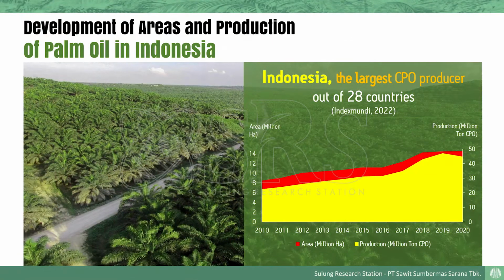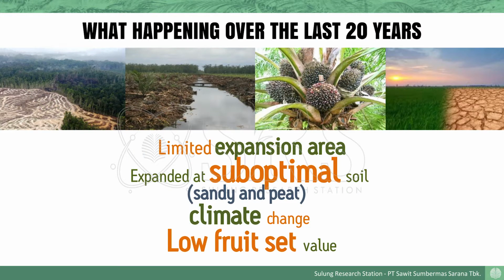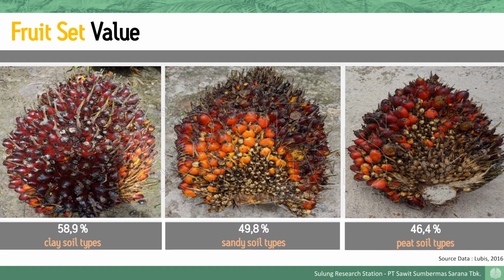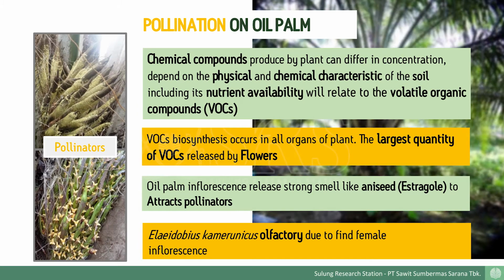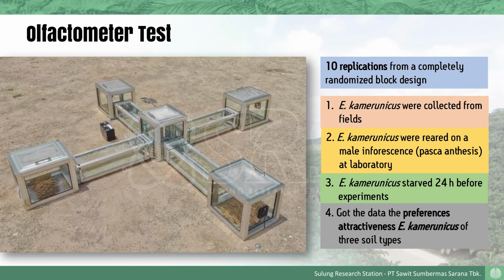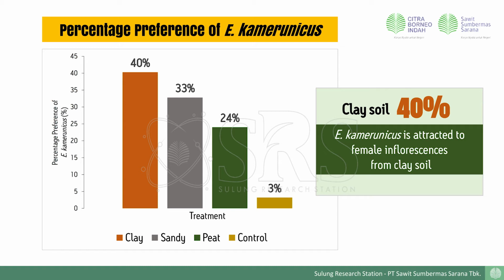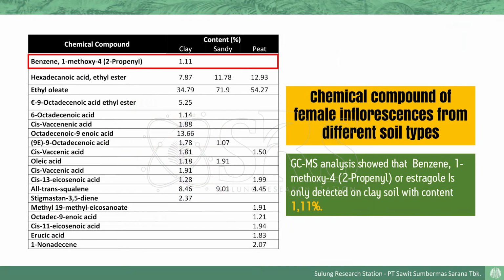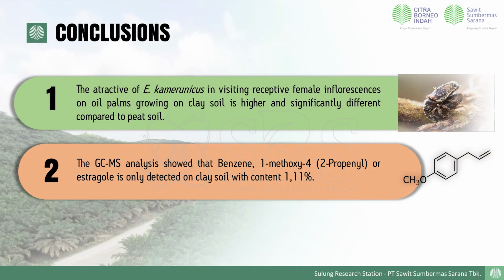Sulung Research Station Presentation for ICOMSA CONFERENCE IPB UNIVERSITY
Sulung Research Station represented by Fizrul Indra Lubis had the opportunity to present a presentation on "Attractiveness Preferences of Elaeidobius kamerunicus Faust. to Different Composition Volatile Organic Compounds of Female Inflorescence on Clay, Sandy, and Peat of Soil Type" at the International Conference on Modern and Sustainable Agriculture (ICOMSA) by IPB UNIVERSITY , on 2-3 August 2022.